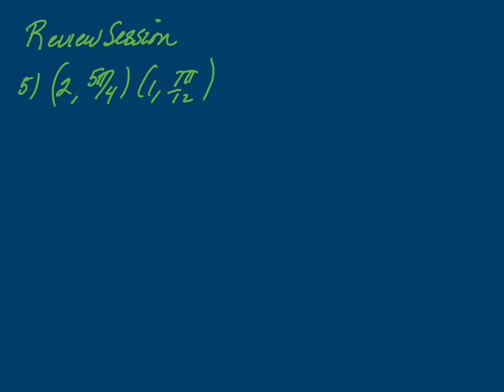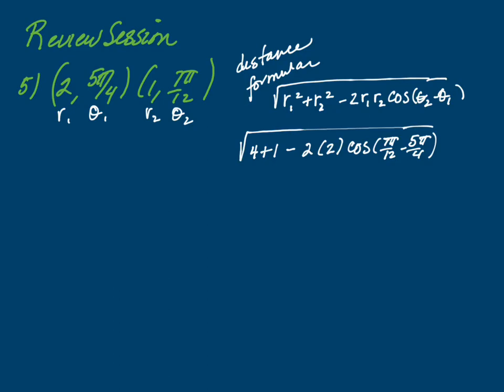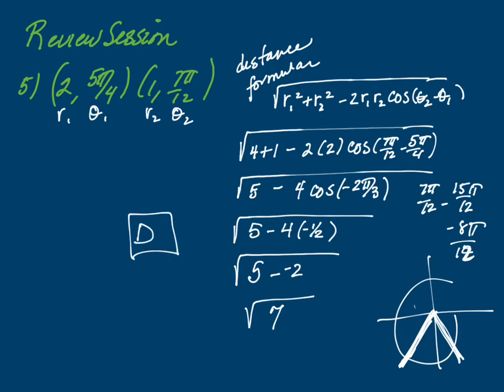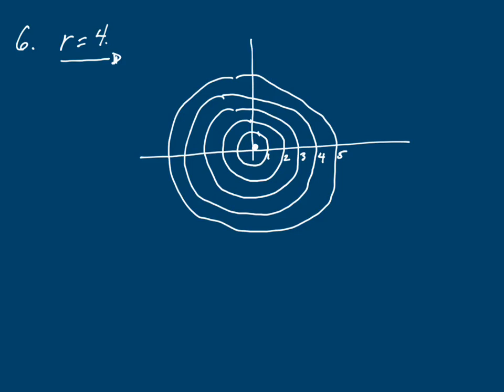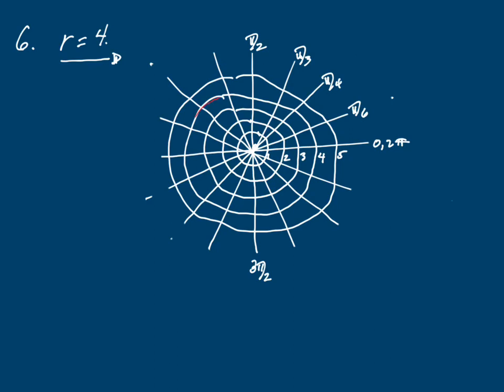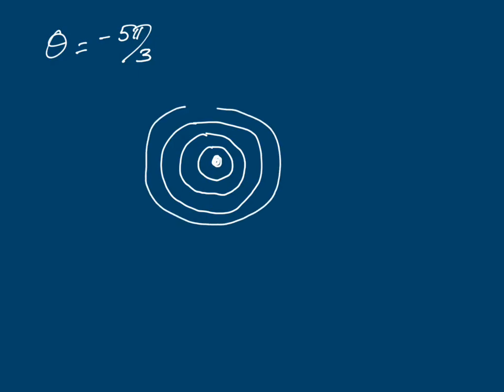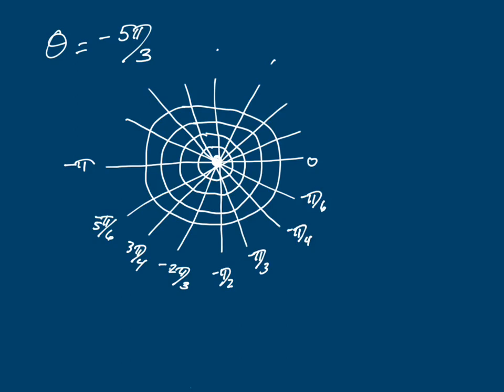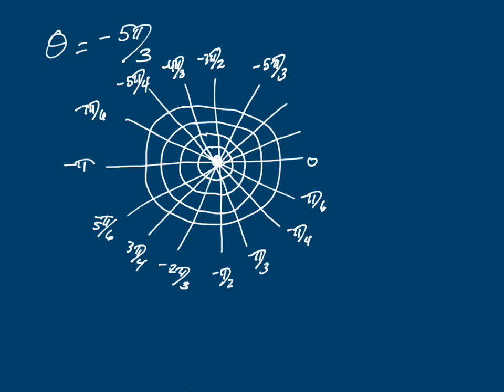Unit 6 Review Session #5-7